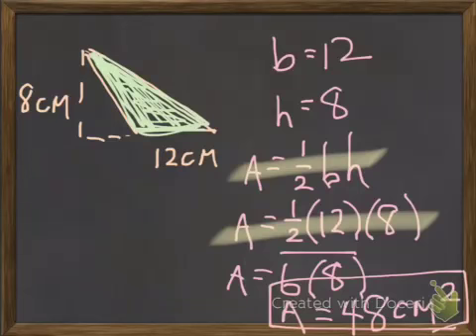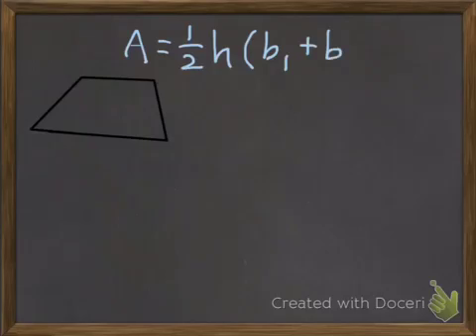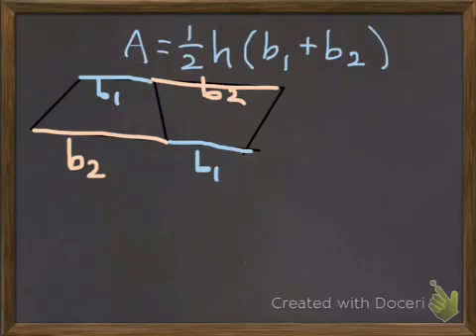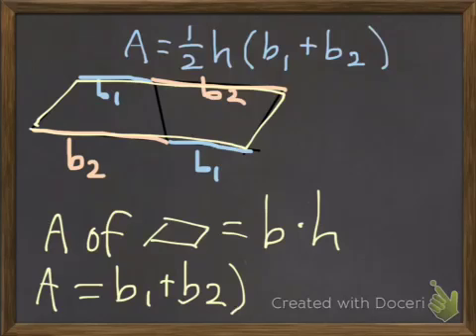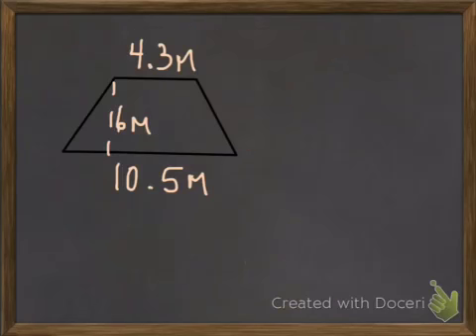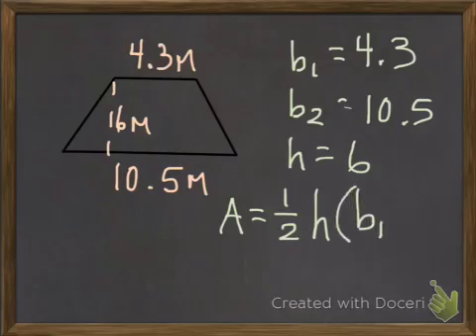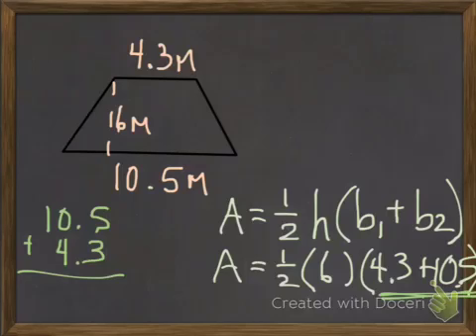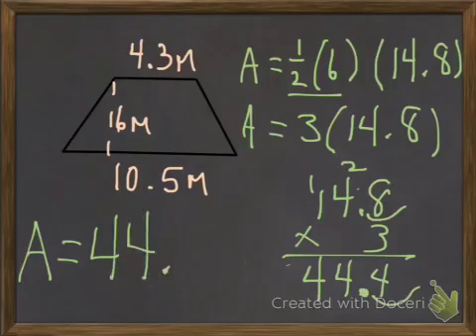8-4 Part 2 Area of Trapezoids